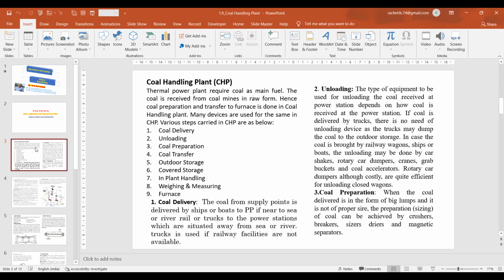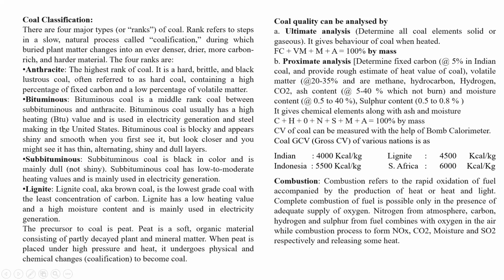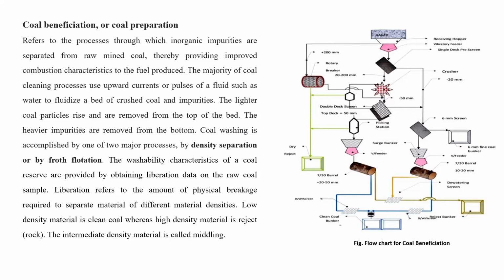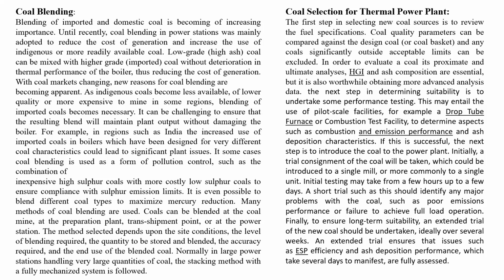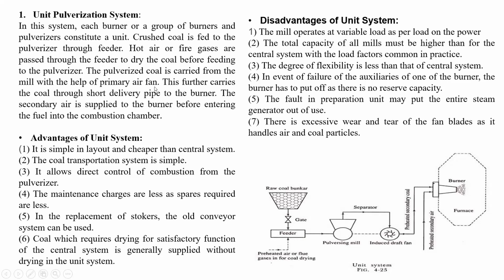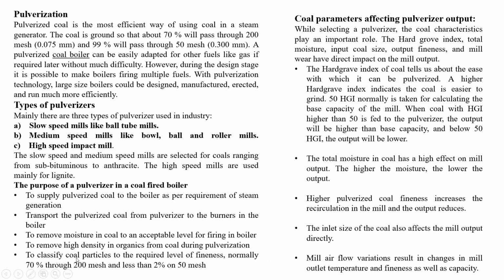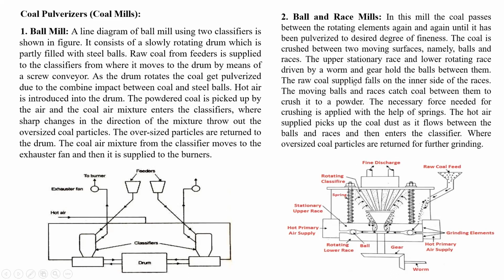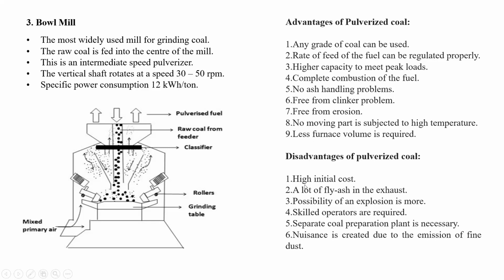1 10 Coal Pulverizers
The said Video is prepared for the subject Energy Engineering of BE Mechanical students so as to get  confidence in the subject  and to score nicely in final exams.
For getting Ppts of all videos uploaded for Energy Engineering Subject please refer following links.
After getting through please do not forget to give your valuable reviews on Udemy and You tube.

Course Objectives:
To study the power generation scenario, the components of thermal power plant, improved Rankin cycle, Cogeneration cycle
To understand details of steam condensing plant, analysis of condenser, the an environmental impacts of thermal power plant, method to reduce various pollution from thermal power plant
To study layout, component details of hydroelectric power plant, hydrology and elements , types of nuclear power plant
To understand components; layout of diesel power plant , components; different cycles ; methods to improve thermal efficiency of gas power plant
To study the working principle , construction of power generation from non-conventional sources of energy
To learn the different instrumentation in power plant and basics of economics of power generation.